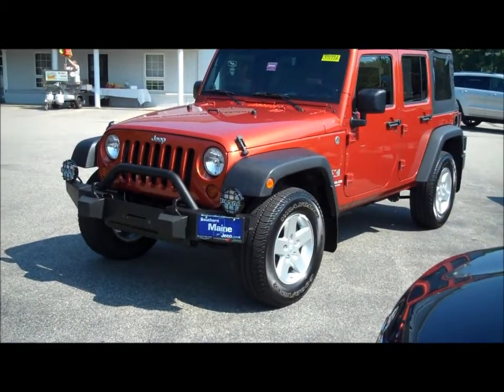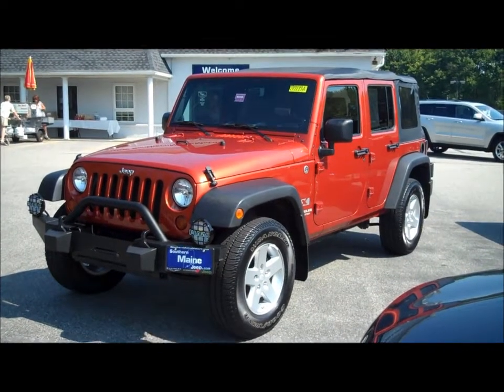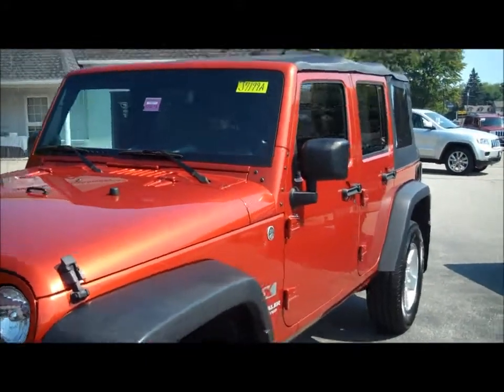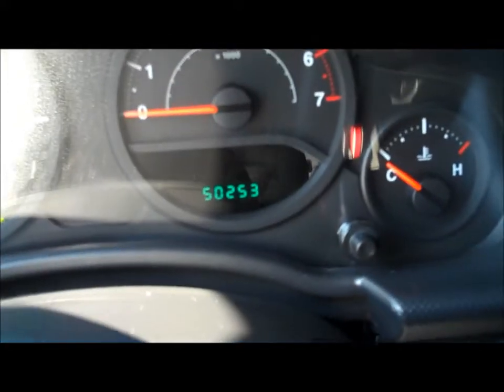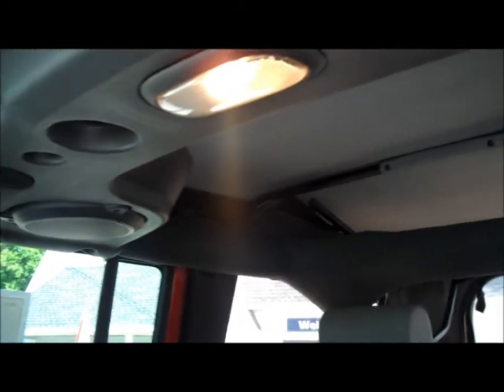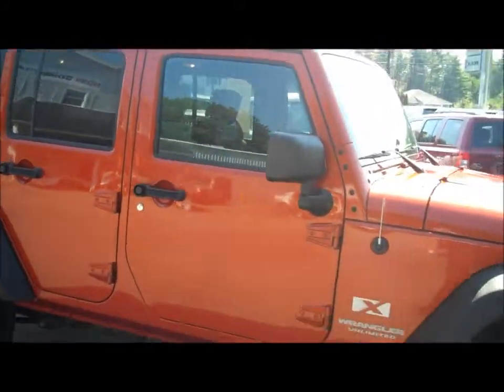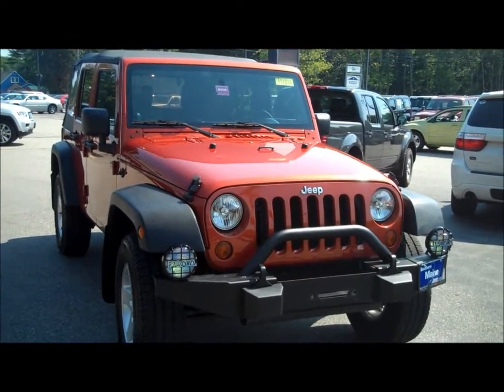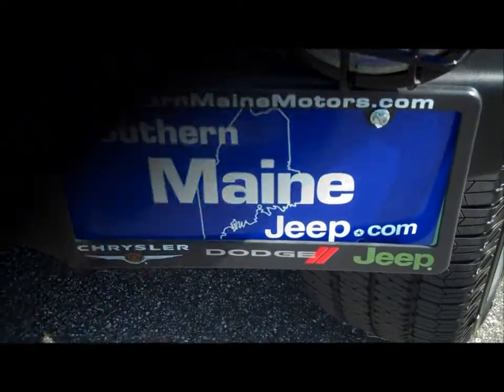2009 Jeep Wrangler Unlimited X Pkg Sunburst Orange stk#J7199A Southern Maine Motors Saco Maine 04072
more info;
This highly sought after trade is ready!! 2009 Unlimited 4door X package, 4 wheel drive, soft top, power equipment, automatic. This is the one you have been looking for! This one will not last long!!